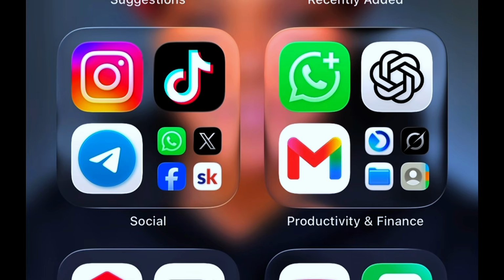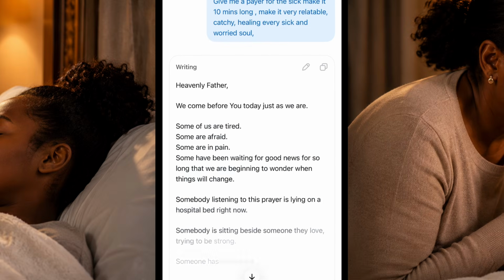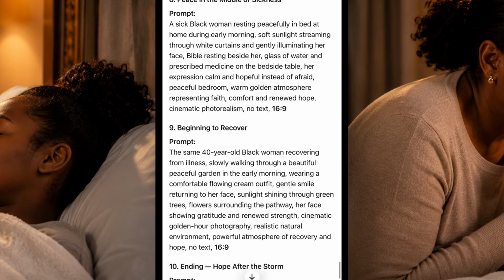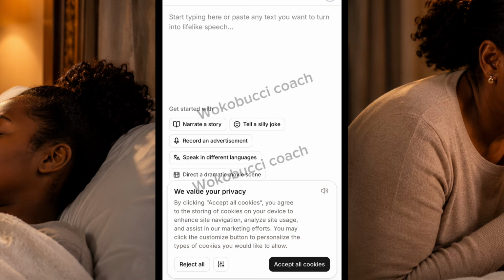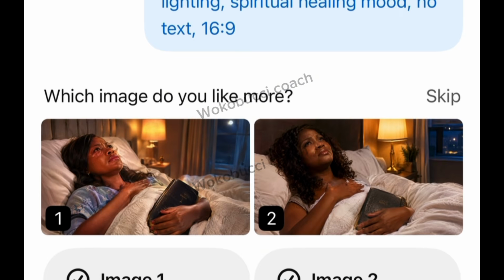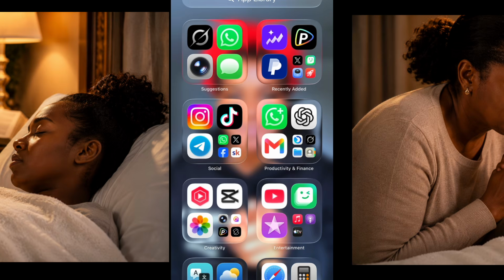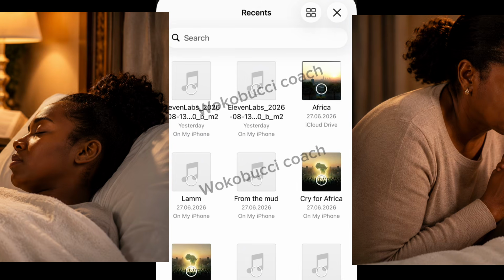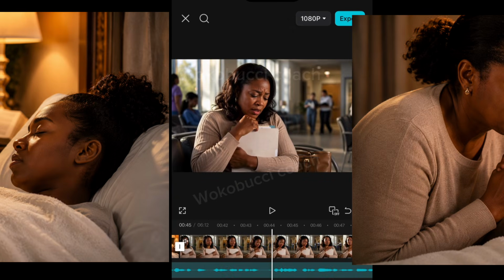How To Create LONG Prayer Videos With AI (1–2 Hours) | FREE Method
Want to create 1–2 hour prayer videos with AI for YouTube without spending hours recording, writing or editing?

In this tutorial, I’ll show you step-by-step how to create long prayer videos using FREE AI tools — from generating your prayer script to creating the voiceover, visuals and putting everything together into a complete long-form video.

This method is perfect for anyone who wants to create:

🙏 Morning prayer videos
🙏 Night prayer videos
🙏 Healing prayers
🙏 Powerful prayers for protection
🙏 Christian motivational content
🙏 Bible and faith-based videos
🙏 Long-form faceless YouTube content

You don’t need to show your face, record your own voice, or be an expert editor. I’ll walk you through the entire process so even a beginner can follow along.

⚠️ Important: Don’t simply generate repetitive AI content and upload it. Add your own creative input, editing, storytelling and value so your channel produces original, meaningful content for viewers.